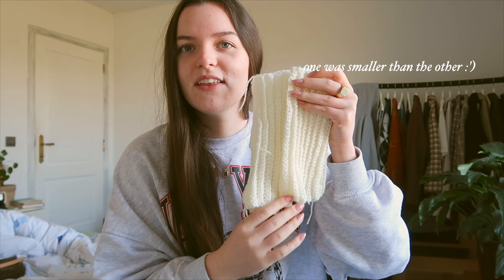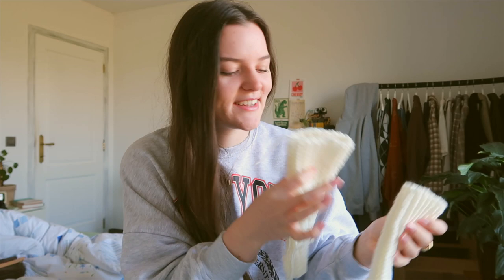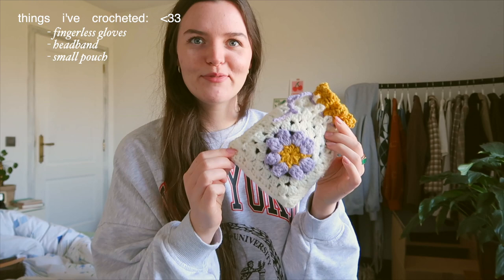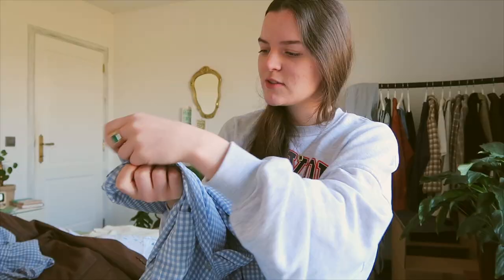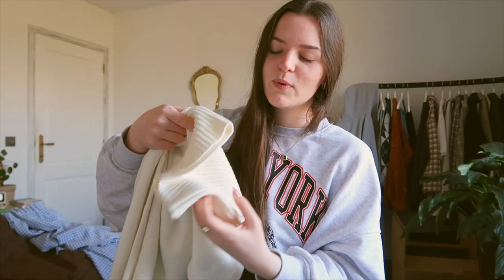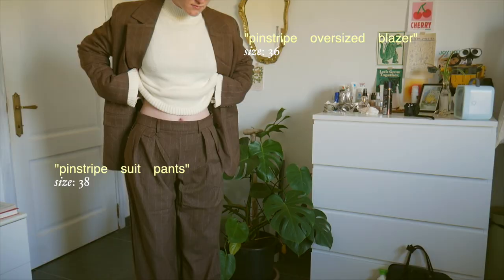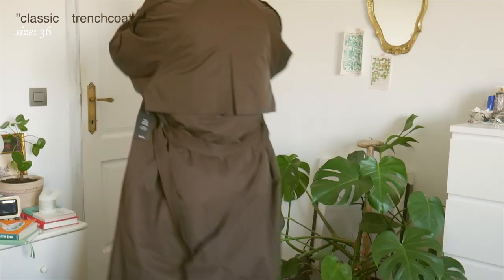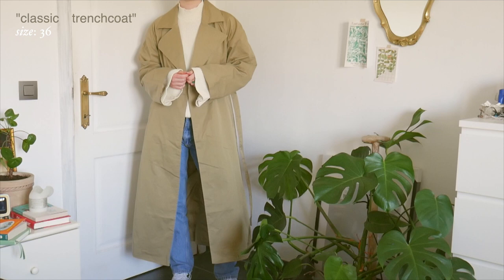chill vlog | new semester, try-on haul, feeling burnt out, an unusual talkative vlog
Helloo, :)
Get ready for an unusual talkative vlog. This vlog feels kinda out of place, and weird.. but it's probably just because of the mental head space i'm in right now. it will get better.
Ty for watching, have a great day ♡
- Zoë

k e e p  i n  t o u c h  w i t h  m e :

Here is a resource created by Jasmine Chan to help the fight for change for many marginalised communities:

💌 𝐅𝐀𝐐’𝐬 :
𝐄𝐝𝐢𝐭𝐢𝐧𝐠 𝐬𝐨𝐟𝐭𝐰𝐚𝐫𝐞 𝐈 𝐮𝐬𝐞: Final Cut Pro
𝐅𝐢𝐥𝐦 𝐞𝐪𝐮𝐢𝐩𝐦𝐞𝐧𝐭:
‣ Canon G7X mark ii
‣ Panasonic LUMIX G85
𝐖𝐡𝐞𝐫𝐞 𝐢𝐬 𝐲𝐨𝐮𝐫 𝐢𝐏𝐚𝐝 𝐜𝐚𝐬𝐞 𝐟𝐫𝐨𝐦?
𝐖𝐡𝐚𝐭 𝐥𝐚𝐩𝐭𝐨𝐩 𝐬𝐭𝐚𝐧𝐝 𝐝𝐨 𝐲𝐨𝐮 𝐡𝐚𝐯𝐞?
𝐖𝐡𝐚𝐭 𝐤𝐞𝐲𝐛𝐨𝐚𝐫𝐝 𝐝𝐨 𝐲𝐨𝐮 𝐡𝐚𝐯𝐞?
𝐖𝐡𝐞𝐫𝐞 𝐝𝐢𝐝 𝐲𝐨𝐮 𝐠𝐞𝐭 𝐲𝐨𝐮𝐫 𝐊𝐞𝐲𝐜𝐚𝐩 𝐬𝐞𝐭?
𝐖𝐡𝐚𝐭 𝐧𝐨𝐭𝐞𝐛𝐨𝐨𝐤, 𝐣𝐨𝐮𝐫𝐧𝐚𝐥 𝐚𝐧𝐝 𝐩𝐥𝐚𝐧𝐧𝐞𝐫 𝐝𝐨 𝐲𝐨𝐮 𝐡𝐚𝐯𝐞?
‣ notebook (similar)
𝐇𝐨𝐰 𝐨𝐥𝐝 𝐚𝐫𝐞 𝐲𝐨𝐮?
‣ i'm 19 years old and live in Europe!
S u b s c r i b e r  c o u n t : 210k :)

timestamps:
0:00 intro
0:12 getting ready for a new semester
0:57 little "college" life update
1:31 showing you what i've crocheted! :)
2:50 try-on clothing haul from NAKD
4:45 spending alone time in our cottage: reading, studying
6:50 replying to emails, editing a video
7:46 another unboxing
8:05 getting back to work
9:22 outro